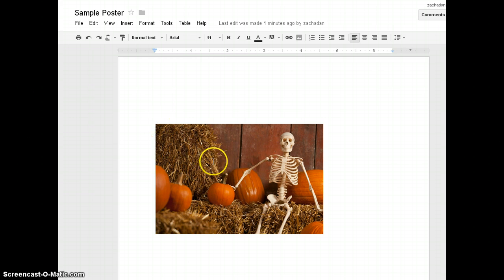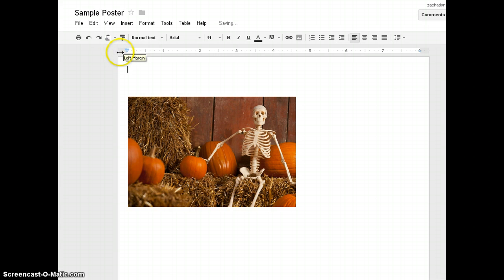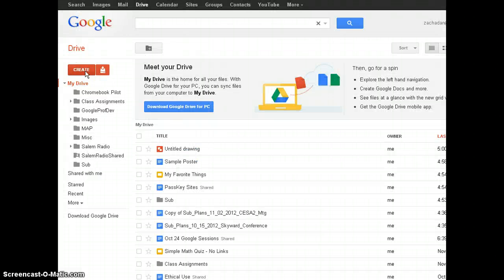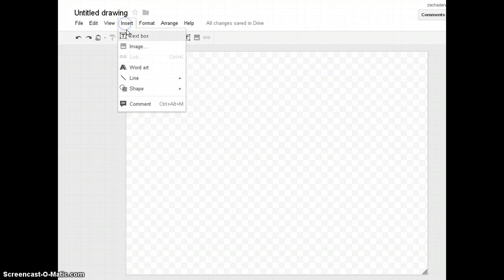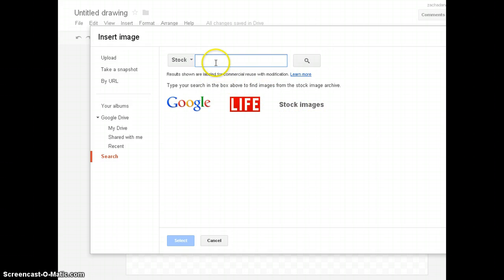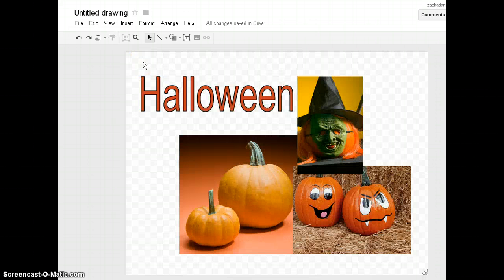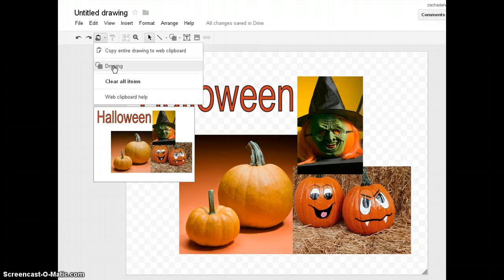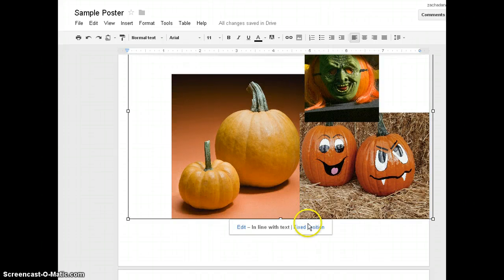Google Web Clipboard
This video shows how to use the web clipboard to insert a drawing into a Google Document.